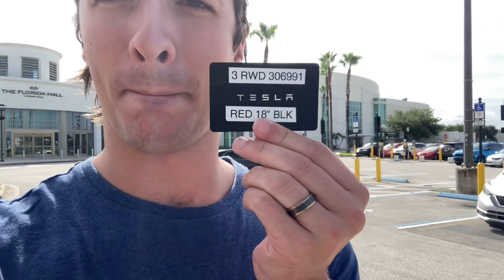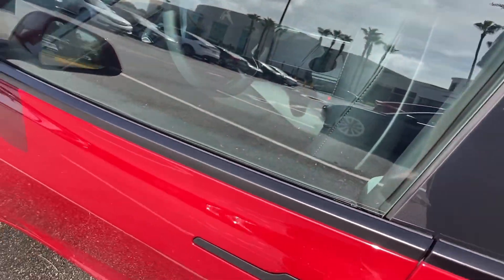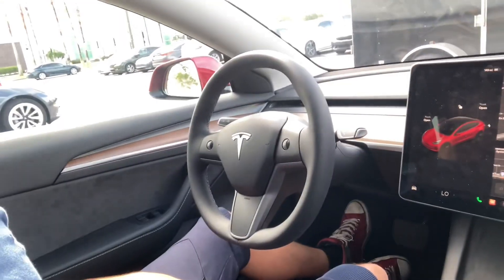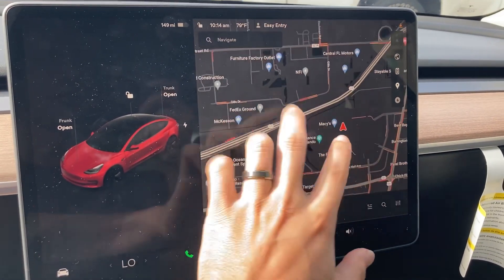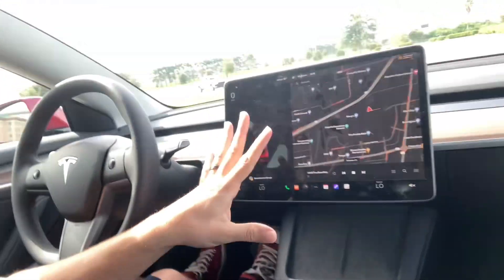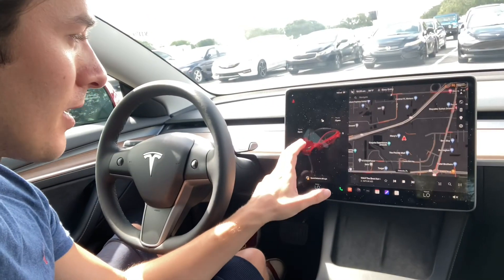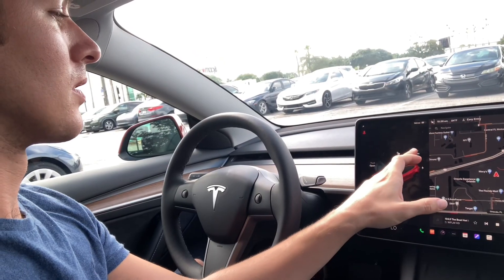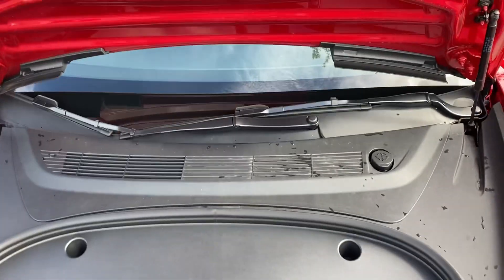First Time Driving a Tesla Reaction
I was going to make this a semi-legit Tesla Review video but I had lost my voice recently and didn’t talk much. Also, I only had like, 30 minutes with the car so wasn’t able to explore for very long. Happy birthday!